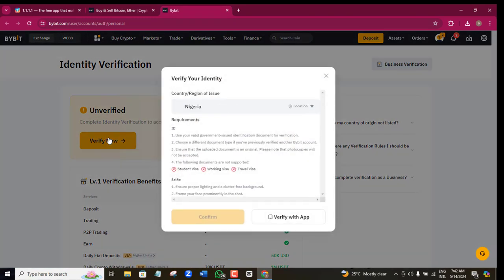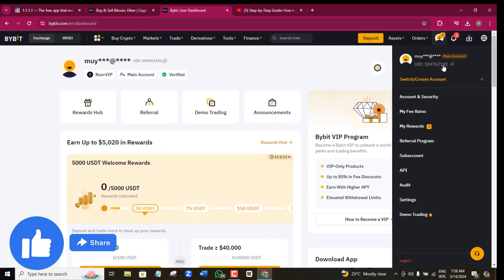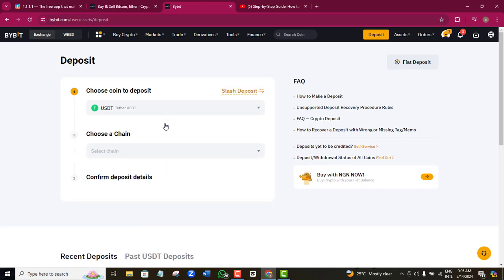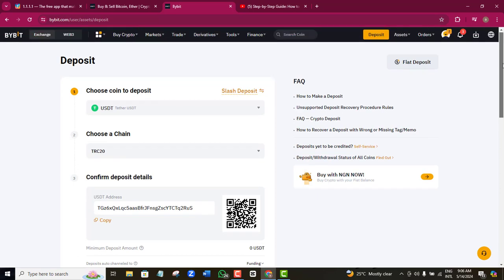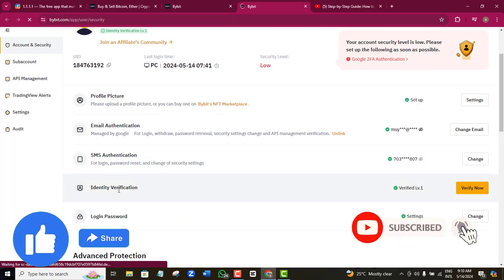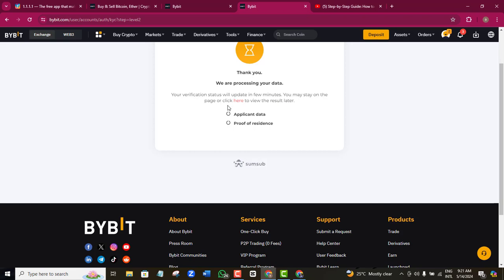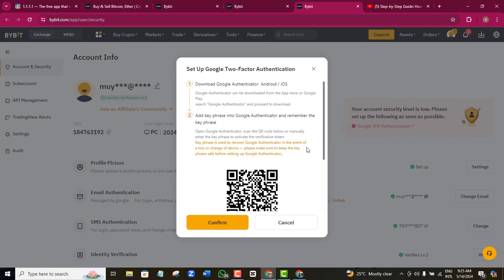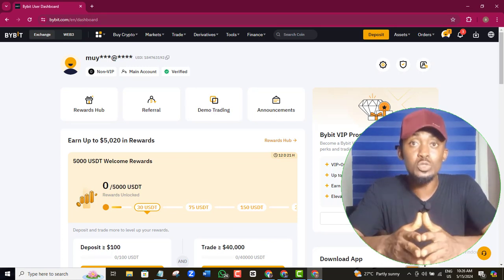How To Make Money With BYBIT tutorial For Beginners In Nigeria + Global 🤑 Start Earning With Crypto💰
This Bybit tutorial for beginners is the only video you will need to watch if you want to join the Cryptocurrency world and make money with digital currencies.

In this crypto tutorial video, I will be opening a brand new bybit account and show you how to carry out bybit kyc verification, how to receive money in crypto, how to send money with digital coins, how to trade and convert to fiat money if that's what you want.

I will show u all these with the consciousness that I'm teaching a beginner.